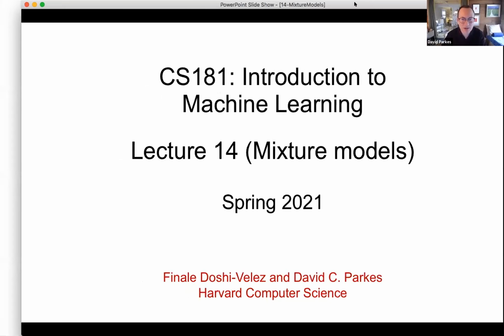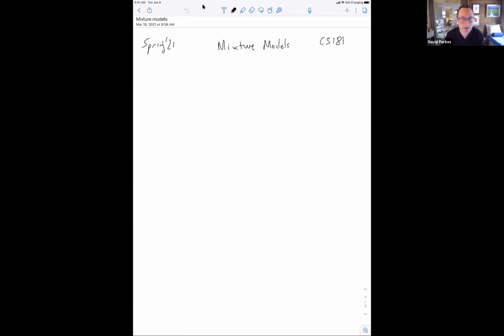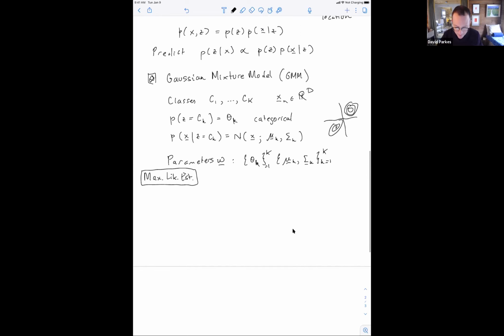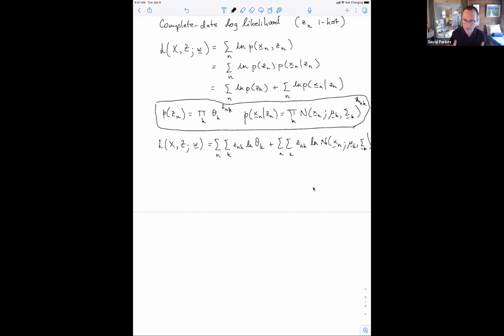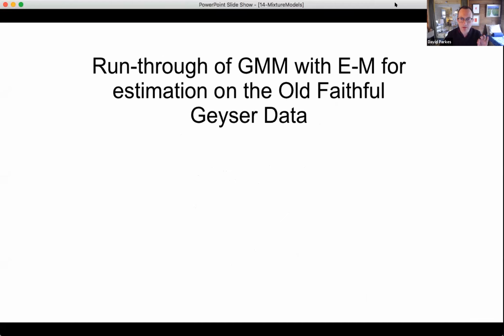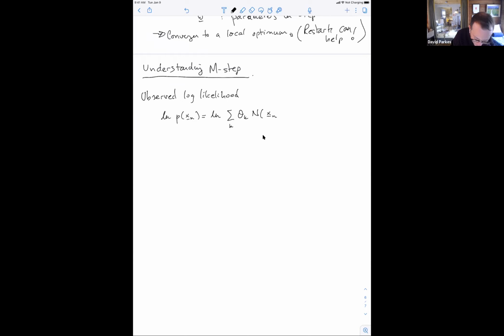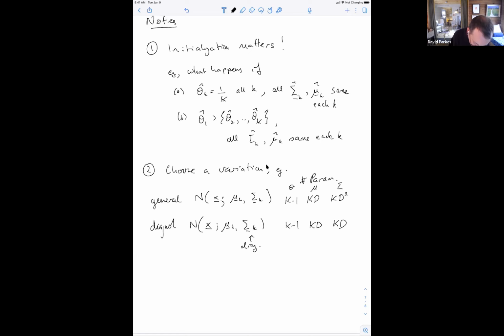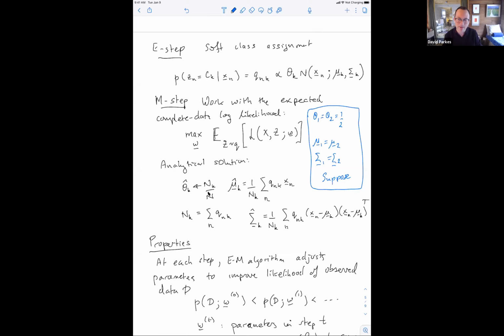Harvard University--CS-181--lecture 14. Machine learning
Intro: Mixture Models
The Set Up and the Connection to Generative Classification
Specific Example: Gaussian Mixture Model
General Properties of Expectation Maximization